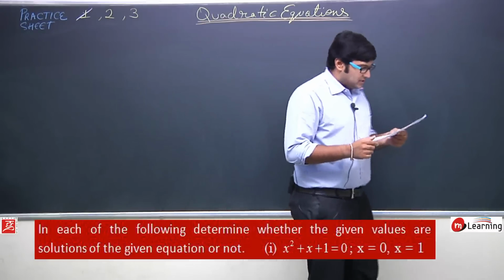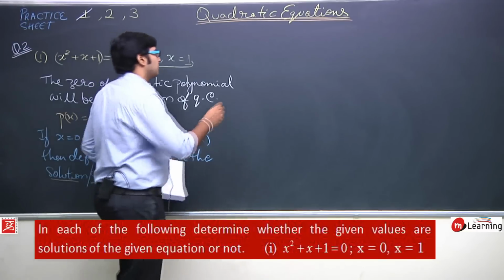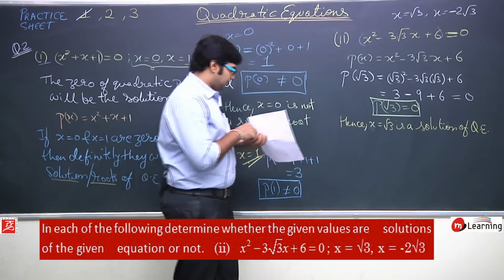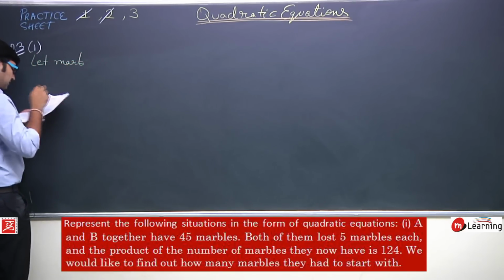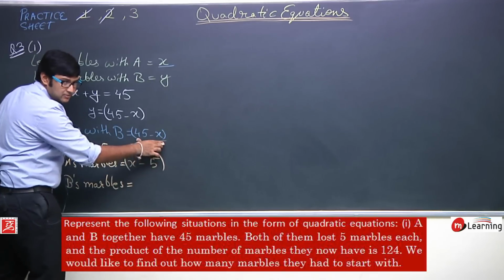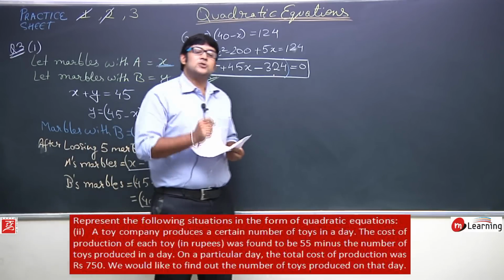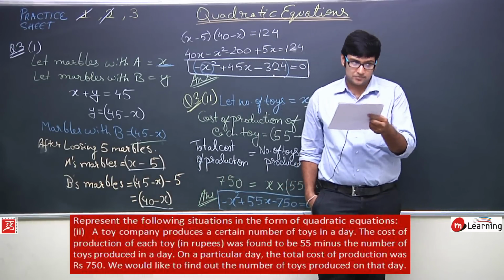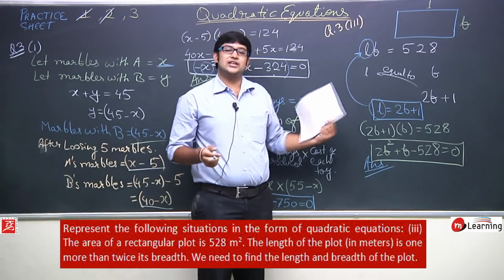Quadratic Equations: for X Standard & NTSE - 02/19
Welcome to M Learning India, your go-to platform for mastering Class 10 Mathematics with step-by-step explanations and application-focused learning!

This playlist covers the complete NCERT chapter Quadratic Equations, including standard forms, nature of roots, and methods of solving — a critical algebra chapter for CBSE Boards, NTSE, and Math Olympiads.

📘 What You’ll Learn:
✔️ Factorization Method of Solving Quadratic Equations
✔️ Completing the Square Method
✔️ Quadratic Formula and Its Application
✔️ Nature of Roots – Discriminant and Its Meaning
✔️ Real-World Word Problems Based on Quadratic Equations

This chapter boosts algebraic accuracy, formula mastery, and application-based problem-solving.

📞 For Academic Support or Queries: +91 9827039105